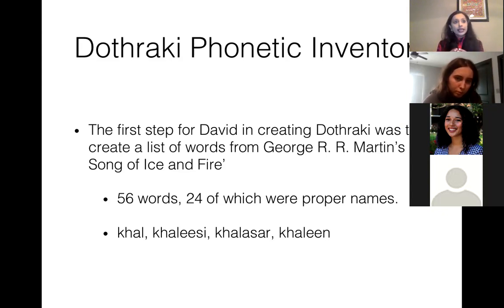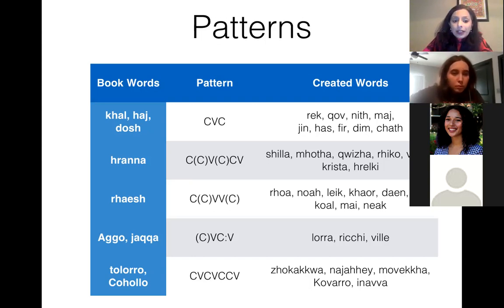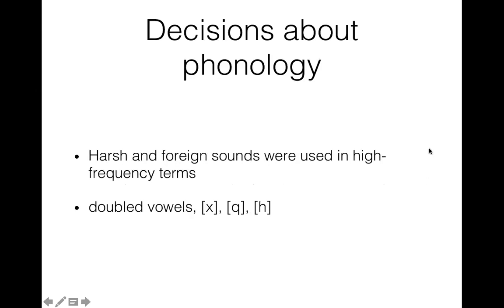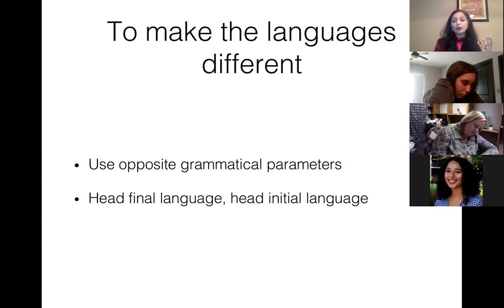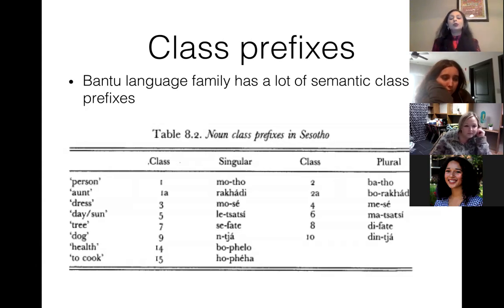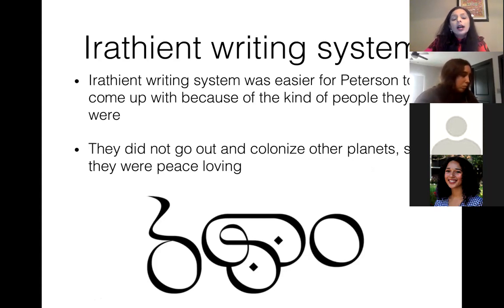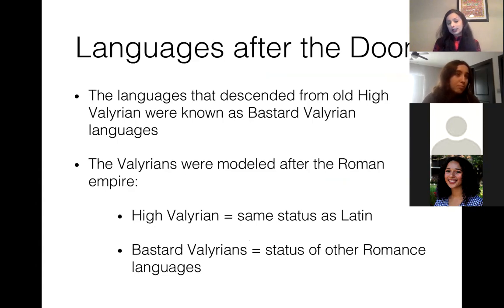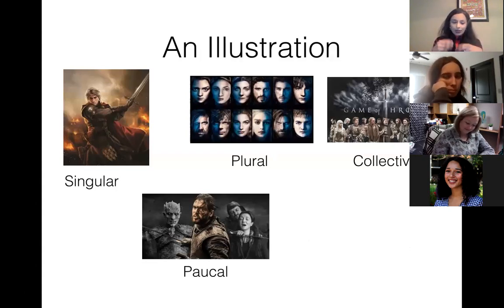LING 151, Lecture 11, Thursday, February 24, 2022